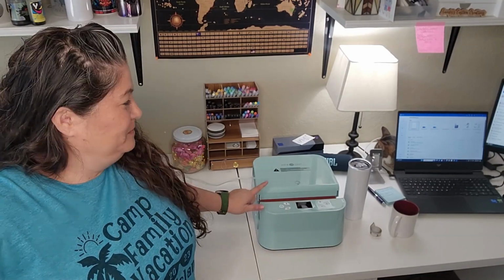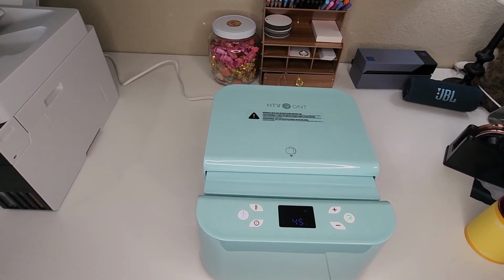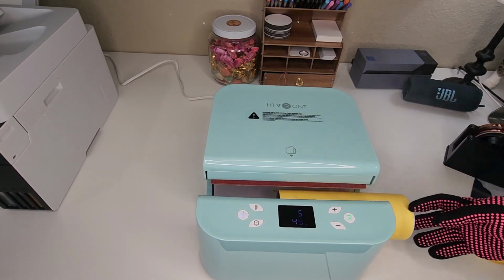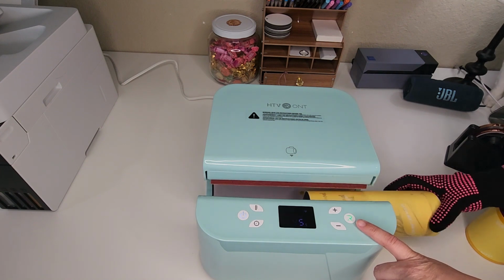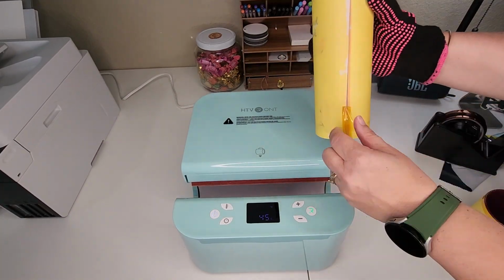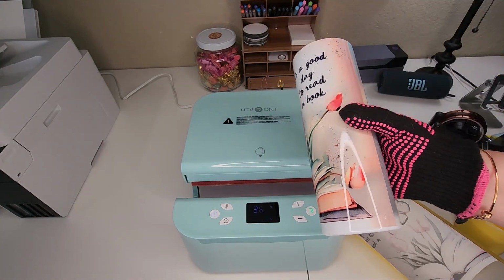HTVront Auto Tumbler Press Review @autotumbler press @sublimation tumbler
HTVront Auto Tumbler Press (@HTVRONTOfficial )

HTVront sent me the Auto Tumbler Press for an unboxing and review. This is a first press with a 20oz white glossy sublimation tumbler. The press heats up fairly quickly and is easy to adjust times and temps. The tumbler pressed very nicely without issues and the press takes the guess work out of the pressure. All in all for a first press, I'm happy with my results. Next up will be a darker colored tumbler wrap and a ceramic coffee mug.

HTVront is running a sale on a combo of both their Auto press

Items used:
Koala 125g sublimation paper
Heat resistant tape from Amazon
Lint free cloth from Amazon